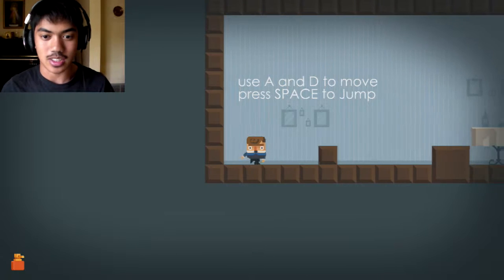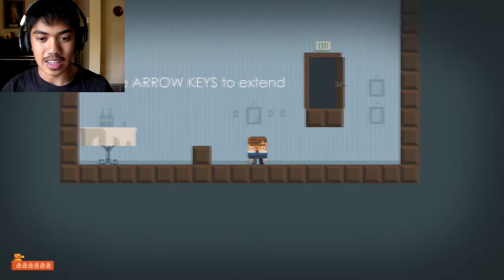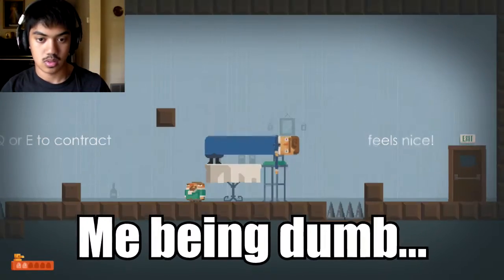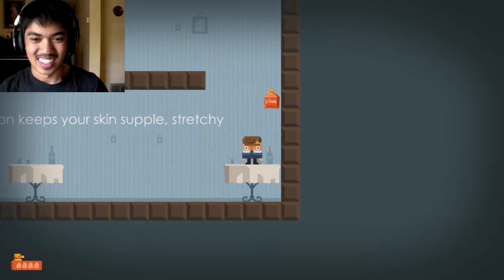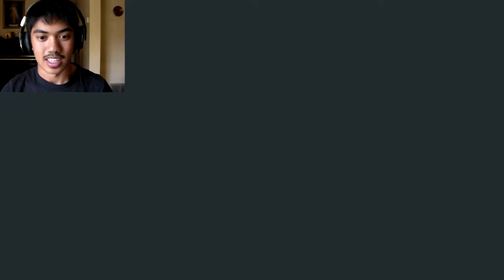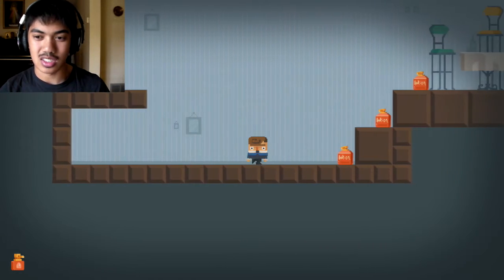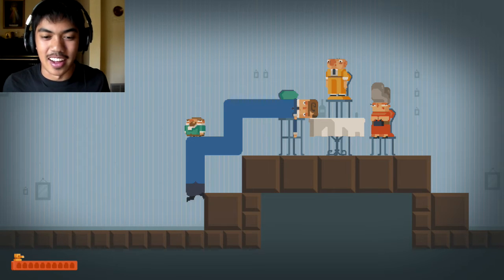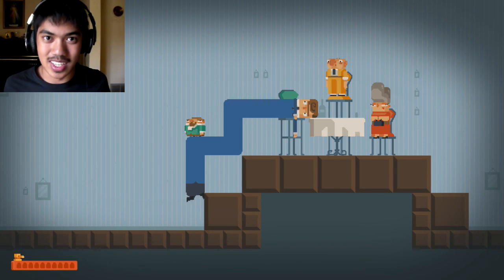WORLD'S WORST WAITER | The Maître D'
Need someone to take you to your seat? Well, don't ask me! I'm not the Maitre D' you're looking for!

What is The Maitre D'? (description taken from game webiste)

As the Maître D' at a fancy French brasserie, it's your job to ensure patrons encounter the best service imaginable. Worm your way in with the hoity-toity by showing them their seats!

Add me to your Google+ circles!

FIGHT THE BEAST!